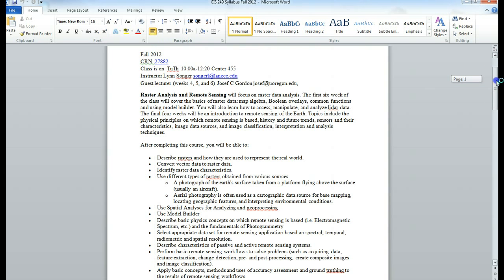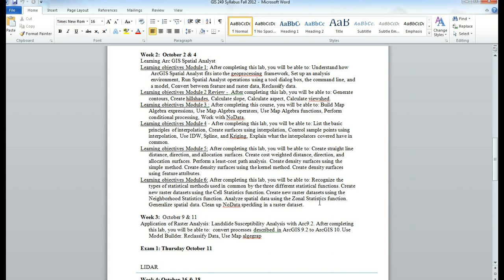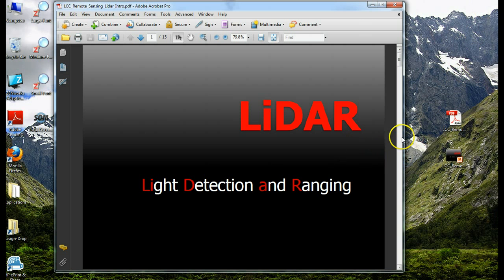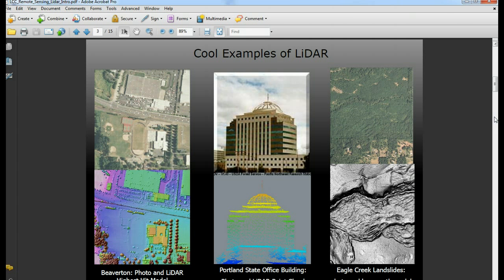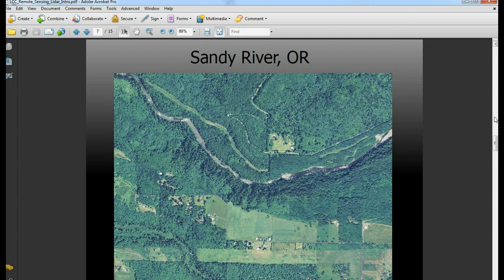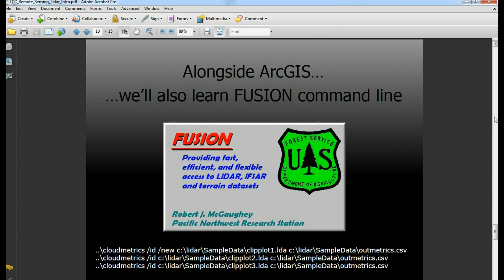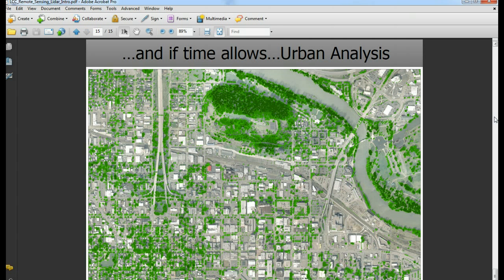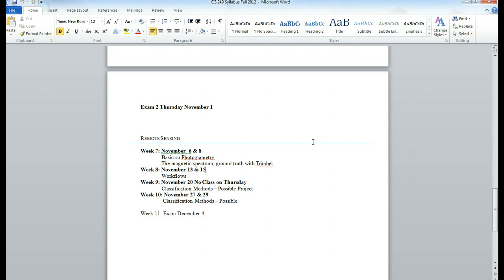GIS 249 Welcome.avi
GIS 249 Welcome